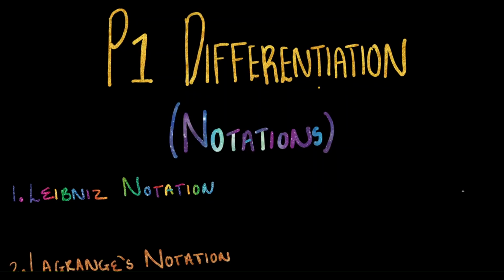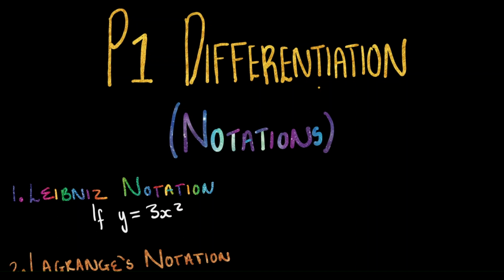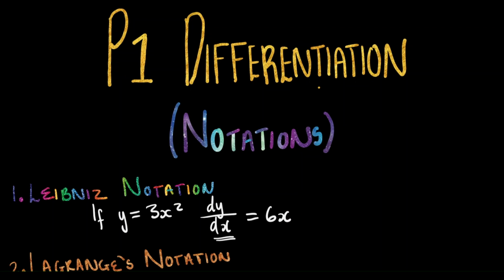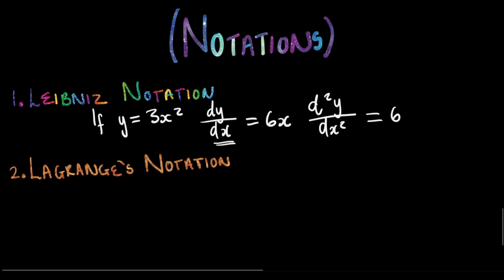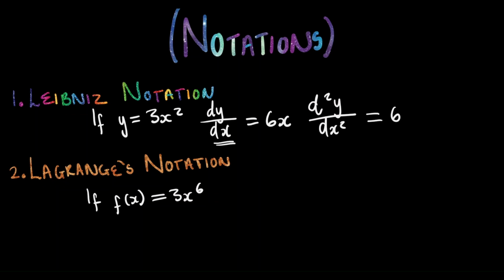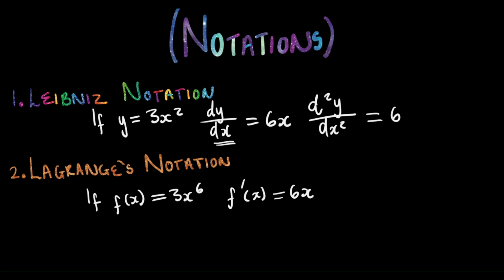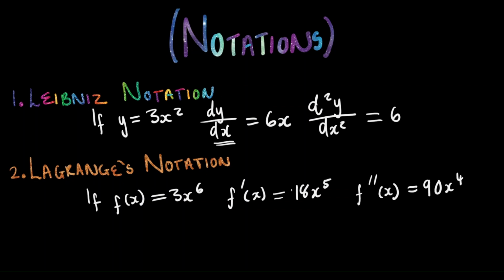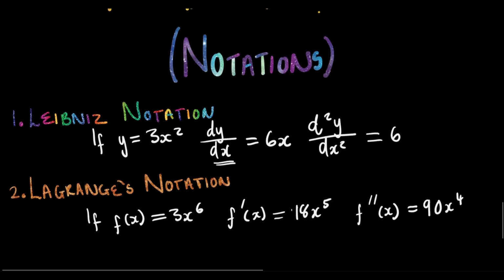Video 2 - Differentiation Notations